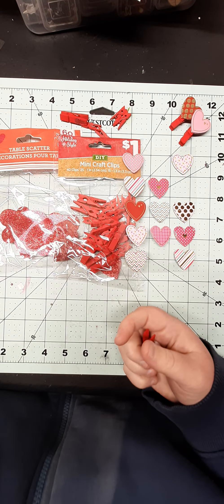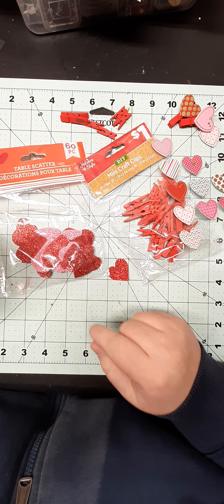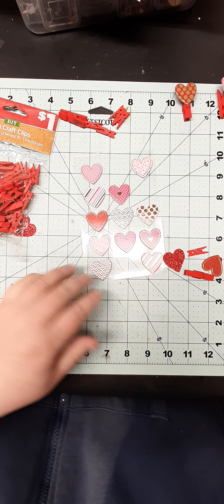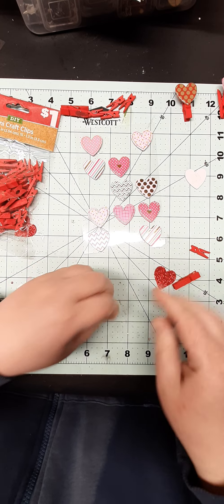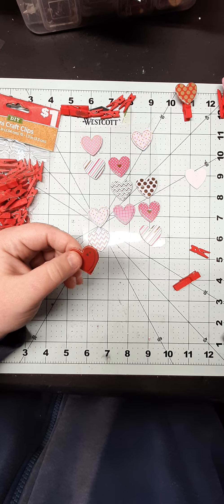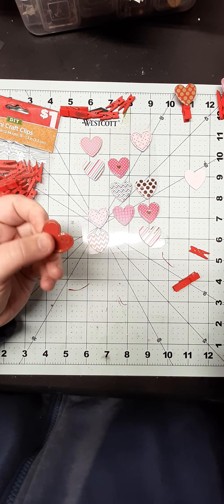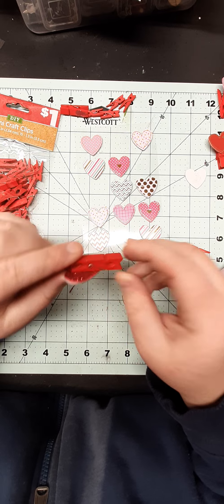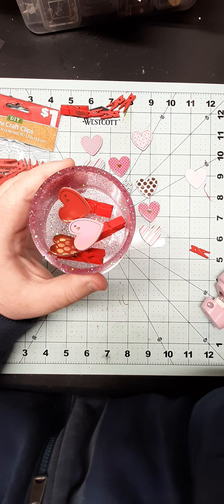Valentine's Day clothespin- Craft with me